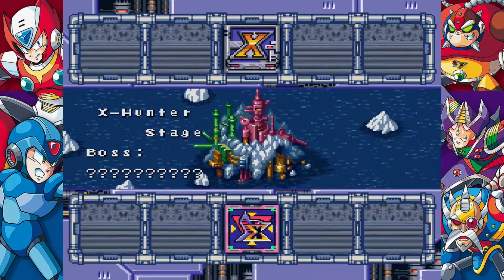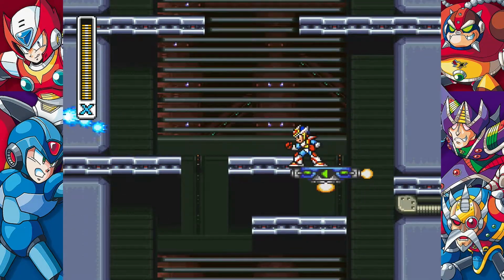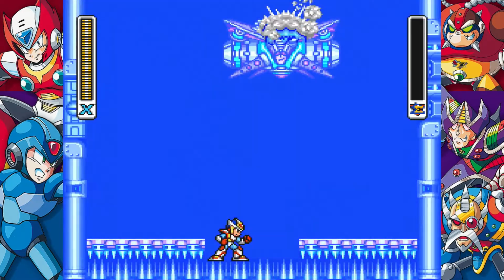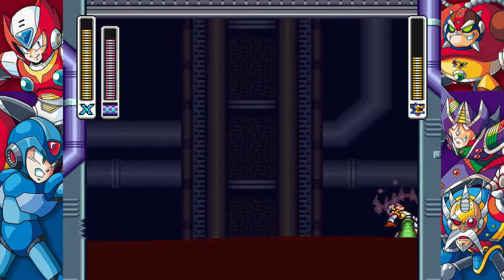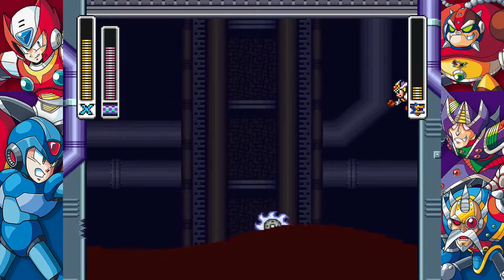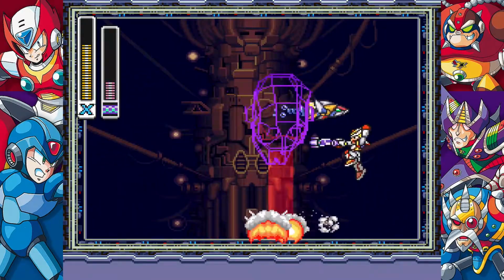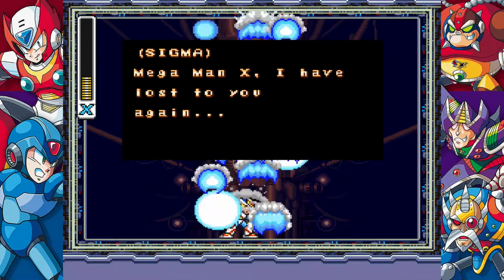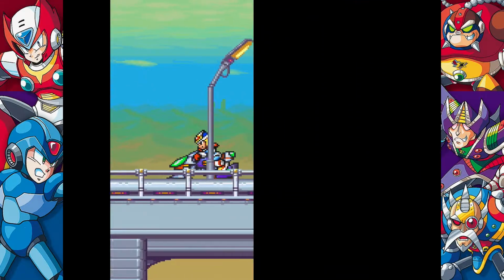Mega Man X2 Let's Play-Part 5-"I'm Sure You Can Win"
Six months after Sigma's defeat, X has a new series of rivals out for his head, known as the X-Hunters. They will stop at nothing to eradicate the Maverick Hunter, and they've got Zero's parts to boot!

Unfortunately, they caught X on an off-day.